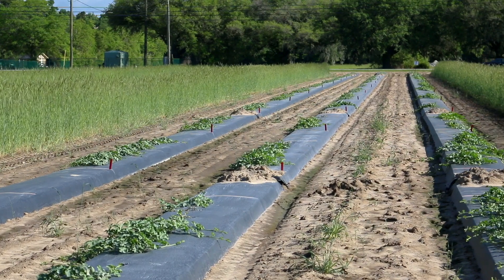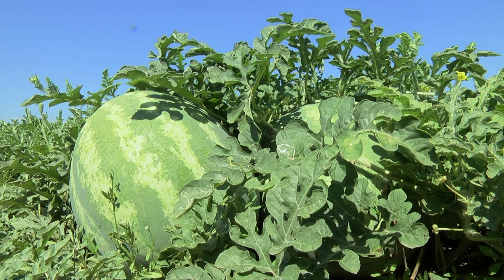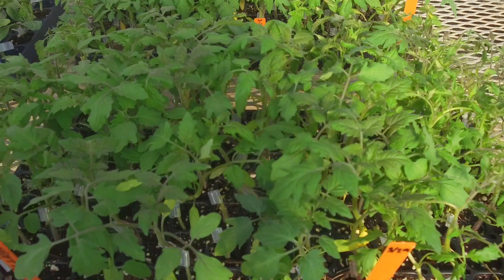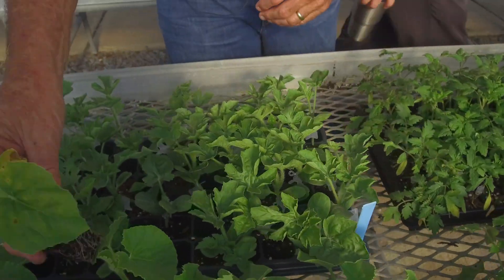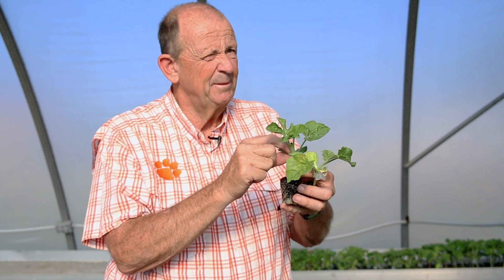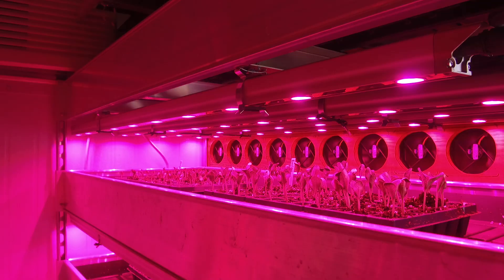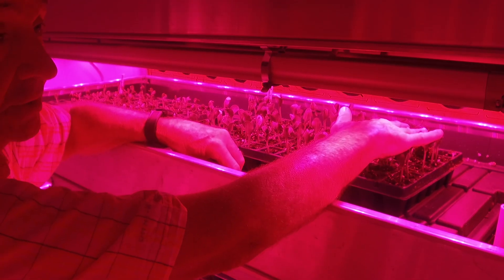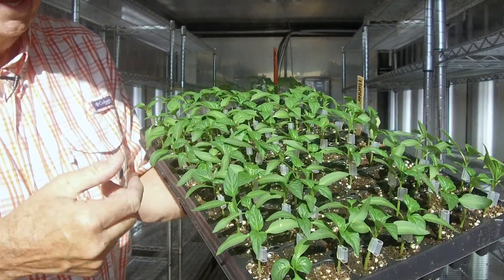Cemson University's Coastal REC Grafting Research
Dr. Richard Hassell talks about the research he is doing on grafting at the Coastal Research & Education Center in Charleston, SC.

Transcript:
The main problems we're looking at that has to do with cucurbits is Fusarium, wilt in the soil, but we also have other problems in the soil; we have root-knot nematode, which is a major concern, and we don’t have anything that can combat that, either. So those two combinations are a major threat to our our vegetable industry, especially the watermelon industry out in the country. With grafting, we're finding that we can improve yields, improve quality of the fruit and we're also looking at holding ability within the field. We're also increasing, for example, the lycopene in the fruit of the watermelon. So there's a lot of advantages to grafting other than overcoming soil borne diseases. Working jointly with the USDA, we've released one root stock of watermelons, it's a US now root stock that has both resistance to all races of Fusarium and root-knot nematode and that's the first one of its kind. Grafting has been going on in the world for over 60 years, but it's very labor intensive, so we’re looking at ways that we can graft that will help eliminate the costs involved. What we've developed is a process of killing the growing point on these by application of a fatty alcohol, so that plant no longer grows, but it keeps going because those cotyledon leaves are actually functioning leaves. So by in about a week's time, we can cut it off. What that gives you advantage is you don't have any what's called "regrowth” of the root stock. By killing that growing point and eliminating that growing point, and also by being able to build up the carbohydrates in there, we can graft right below it. We can also automate that with a grafting robot that does exactly that, only grafts perfect to this without the need of that cotyledon leaf. And so we can speed up the whole process with automation. So, what we're developing is grow rooms with artificial light, and then we also have a healing chamber with artificial light, so that we're trying to develop a cookbook or recipe that with this amount of light and this temperature we can grow this rootstock consistently to grafting stage in this many days and then the same thing to get an ideal top growth in the same amount of time. So we're trying to eliminate as many factors, yet we're trying to come up with a formula so we can produce mass produce those plants consistently and so that we have a hundred percent grafted take every time. And so we've cut the cost of grafting tremendously by this new method that we've developed.